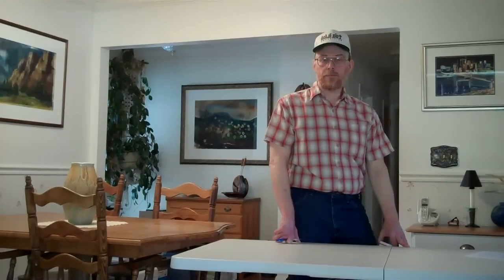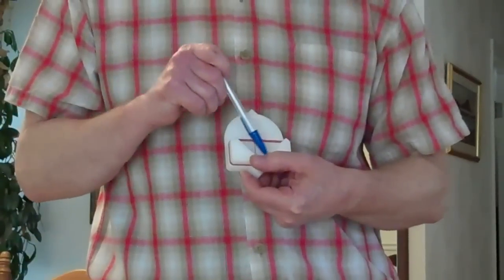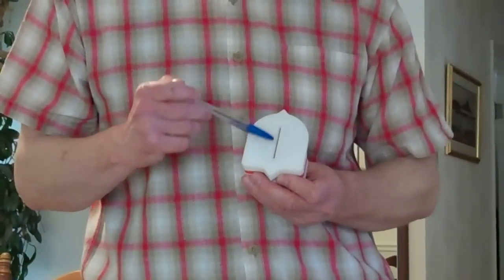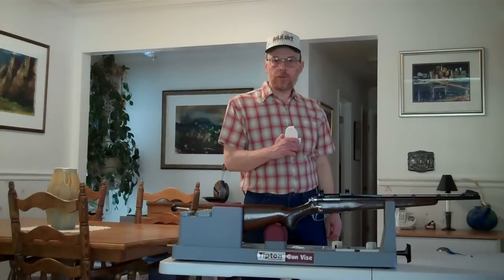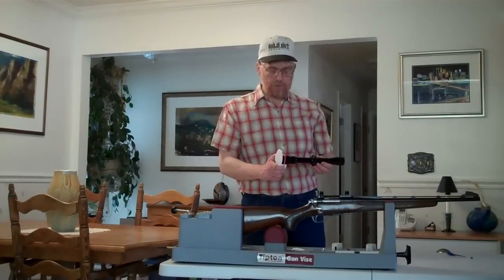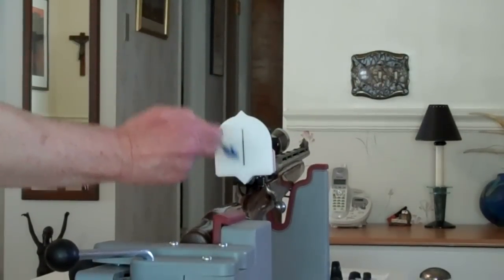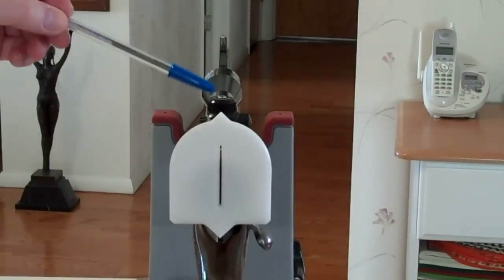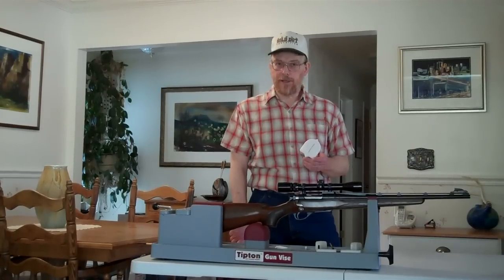RETICLE-TRU Alignment Device -- US Patent # 8800154, by PARABOLA LLC.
The RETICLE-TRU Alignment Device -- US Patent # 8800154, from Parabola LLC.  Designed by Jerry L. Schmidt, and machined by Midwest Welding & Machine, is a tool designed for aligning the reticle when mounting a telescopic sight to a firearm.  This unique tool will accomplish the alignment task without the need of a bubble level, and without the need for a distant external reference object--the device can function as a "stand alone".

Therefore, since no distant external reference object is needed, one can mount their scope in a small room absent of windows, or even out in the field, where often there are no man made horizontal or vertical references present--objects such as a roofline or a pole--to align the cross hairs upon so that they are either level / plumb.

This tool can be used in Three different methods:

the PRIMARY METHOD -- both top and bottom pointers are utilized;  the top and bottom pointers are aligned on specific index references on the central axis of the firearm--such as the tang, the elevation turret, the front bell of the scope, the barrel, or the front sight.

the SECONDARY METHOD -- only the bottom pointer is utilized;  this pointer is centered on a specific index reference on the central axis of the firearm--such as the center of the bolt.

the AUXILIARY METHOD -- the bottom flats and outboard corners and facets of the device are utilized;  these flats or beveled corners are aligned with either a short straight-edge, or a short section of a cleaning rod that is temporarily resting on top of the mounting base.  The initial purpose of this method was to mitigate those situations where the ocular may be "offset" from the central axis of the firearm, either due to errors in machining, or improperly installed dovetail front/windage adjustable rear style rings.  However, this method works very well with the picatinny rail system so commonly used today.